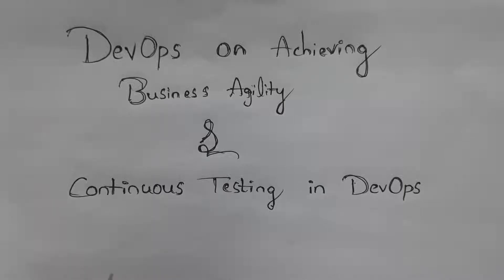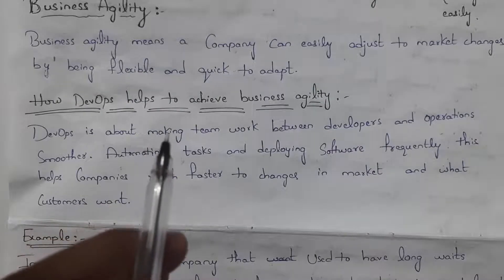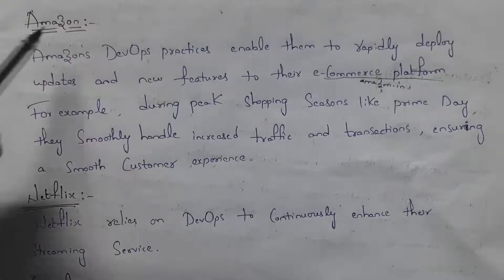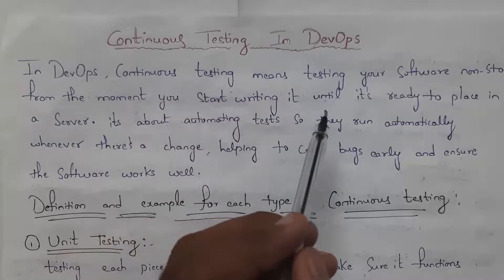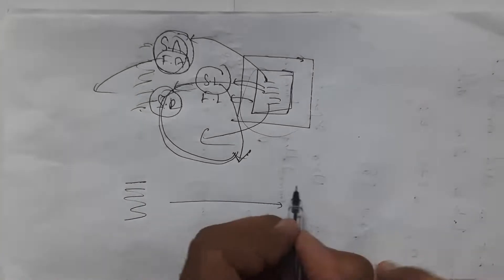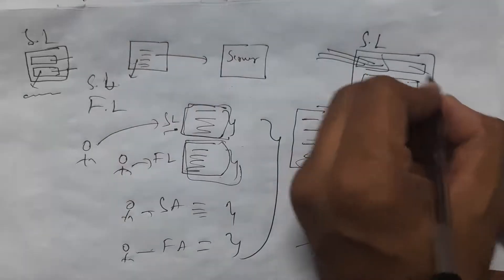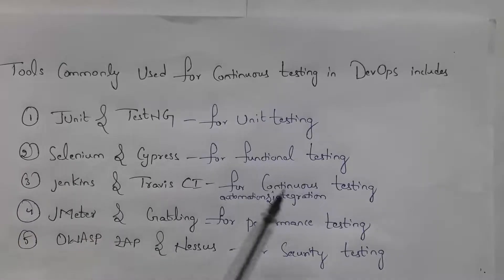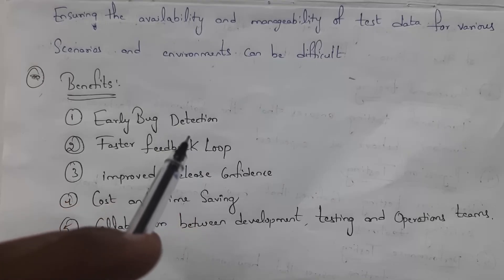impact of devops on achieving business agility | continuous testing in devops | unit 2